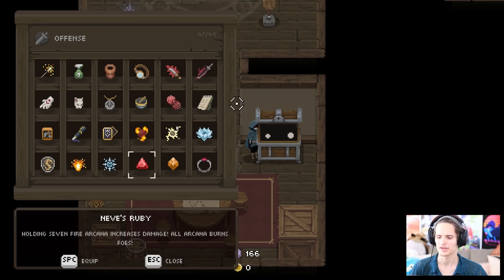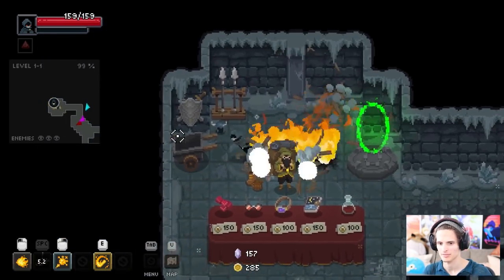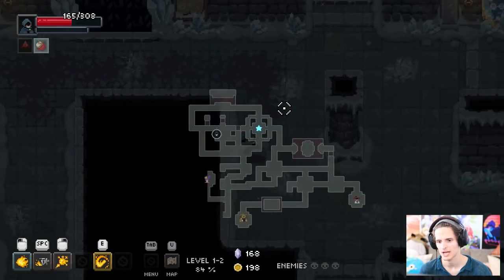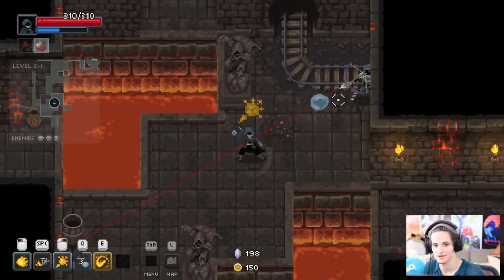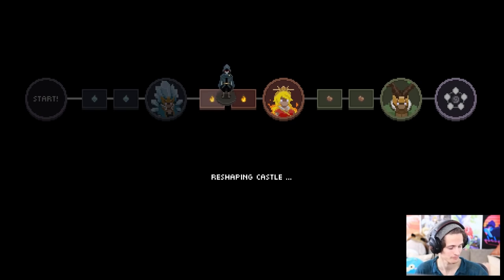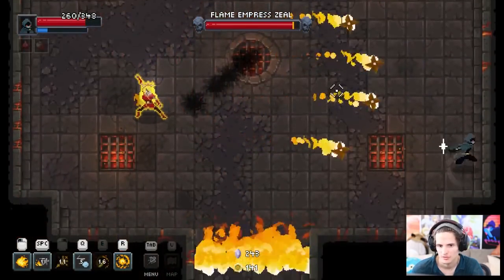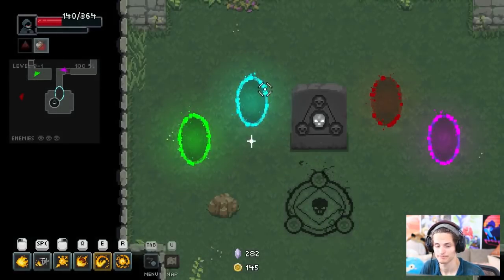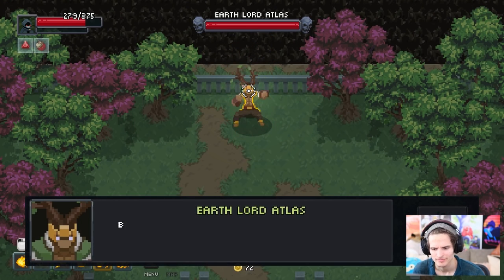Wizard Of Legend - Flame Ruby Run | 7 Fire Arcana For Ultimate Fire Damage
In this Wizard of Legend gameplay, we use Neve's Ruby relic, or the Flame ruby, which gives us a significant boost to fire damage if we manage to get 7 flame arcana during the dungeon. Well, that was intriguing to me so watch as I try to become the ultimate fire bender. Or not.